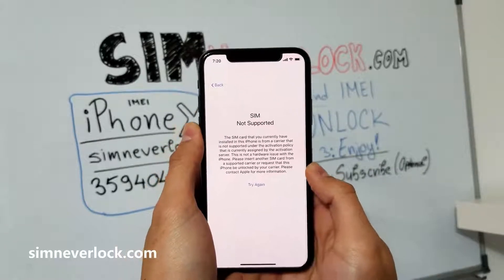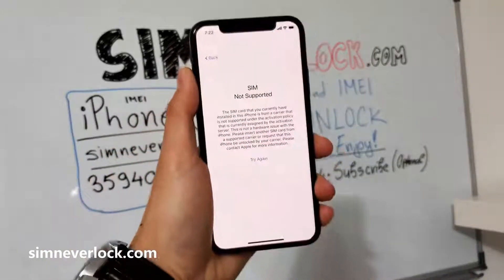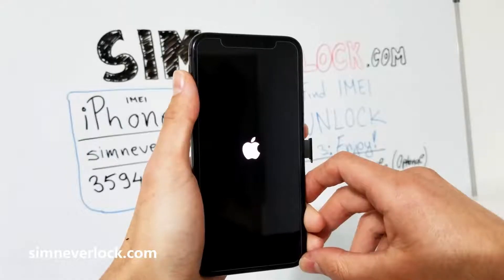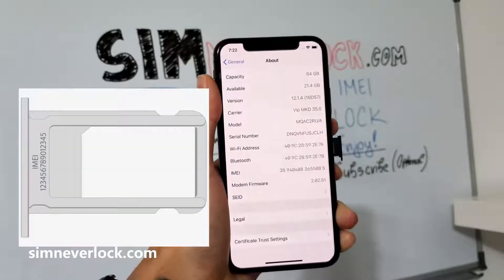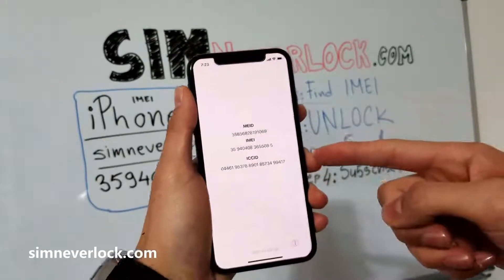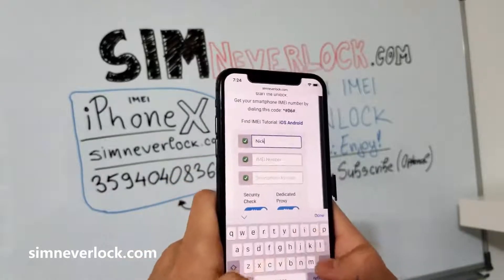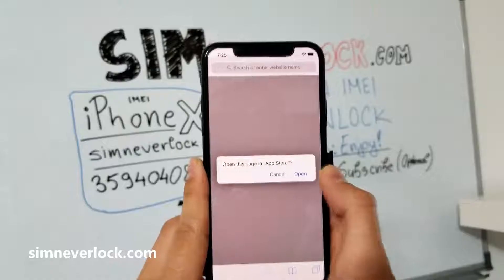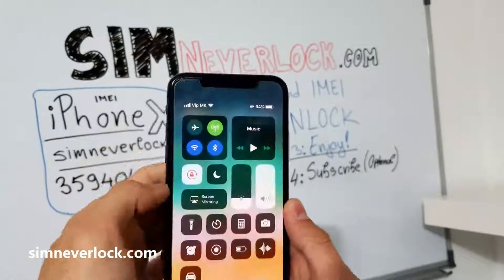How to Unlock iPhone Sim Not Supported 2021 FREE New Method Unlock Sim Not Valid Tutorial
Your iPhone might be locked to your carrier. Unlocking your iPhone means that you can use it with different carriers. To contact your carrier and unlock your iPhone, use these steps. If you try to contact apple.com or apple service you will be told: Apple can't unlock your iPhone for use with a different carrier. Only your carrier can unlock your iPhone. Well yes, it's true that apple can't unlock the iPhone, but it's not true that it can be unlocked only by the carrier. Many people are doing it and charge money for it. That's why we created . We will unlock your phone for free! Follow our video tutorial to find out how to unlock your iphone from any carrier. If you have a SIM card from a carrier after unlocking the phone use these steps to finish unlocking your iPhone: Remove your SIM card and insert the new one. Set up your iPhone again. This can't harm your device or do any data loss. You don't have to backup your data. The unlocking process is done through servers and takes 3-5 minutes. If your device is locked but does not show up an error connect it on your computer and make a check in iTunes. You might see this message in iTunes or on your device: "The SIM card inserted in this iPhone does not appear to be supported. Only compatible SIM cards from a supported carrier may be used to activate iPhone. Please insert the SIM card that came with your iPhone or visit a supported carrier store." We are working on new servers and trying to update our service as much as we can. Some phones can't be unlocked, we are very sorry if your phone can't be unlocked and would like to help you as soon as we get an update for your phone. extra tags: how to make iphone neverlock how to use any sim card on iphone how to fix iphone sim not supported solution iPhone sim not valid solution fix solved iPhone sim not supported solved fix solution iphone sim not valid problem new method fix tutorial how to fix iphone sim not supported how to unlock iphone carrier lock iPhone unlock tutorial free Iphone free unlocking method how to solve the iphone carrier lock problem how to solve iphone sim card problem iphone sim not supported tutorial fix 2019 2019 iphone sim not supported